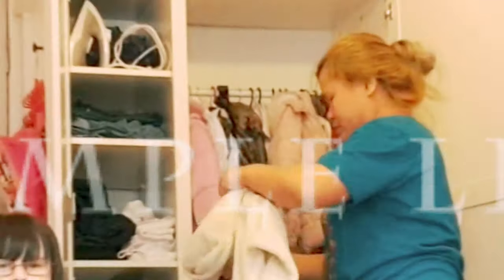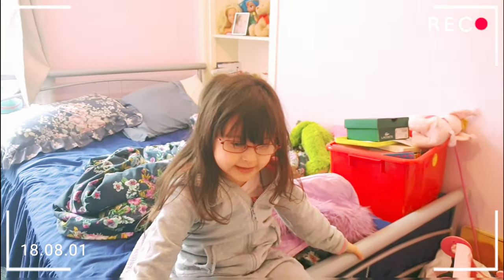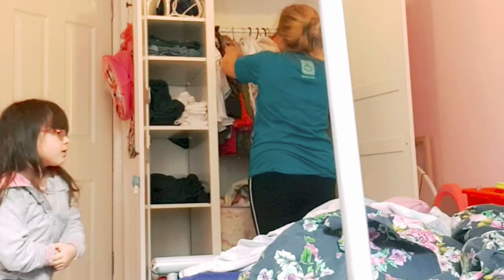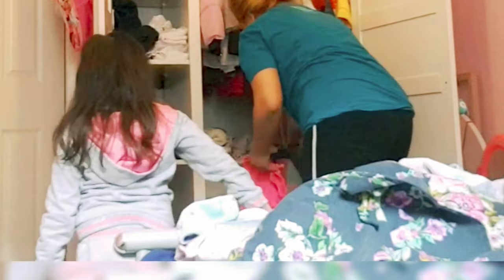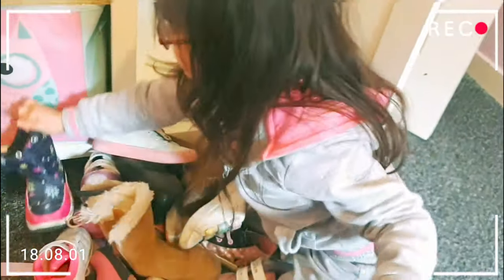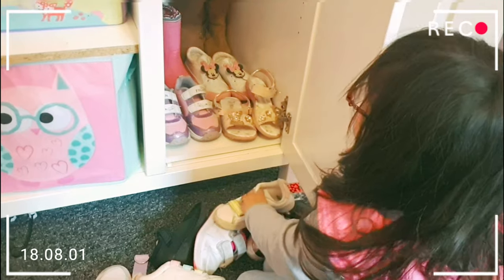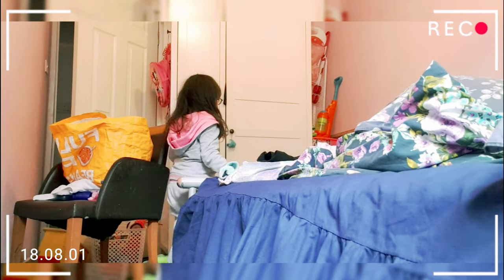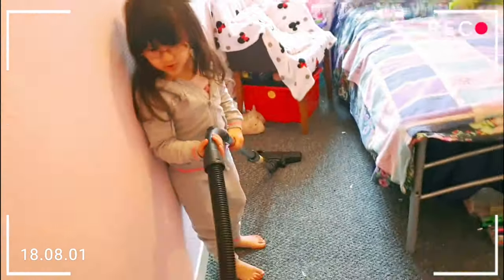5 year old kid Cleaning her Bedroom with Mum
I am cleaning my bedroom with my mum. watch me hoe did I do it